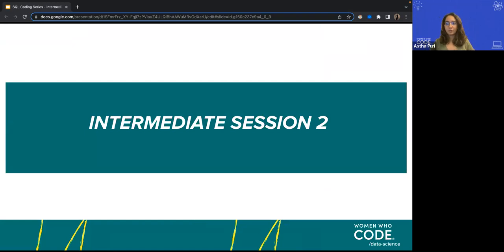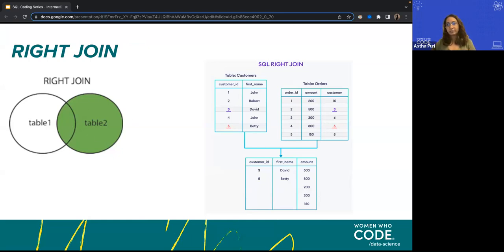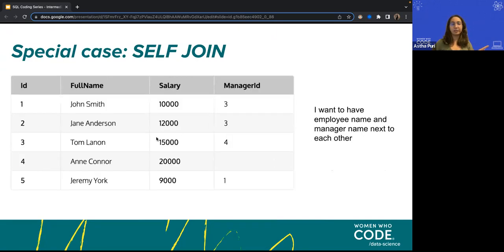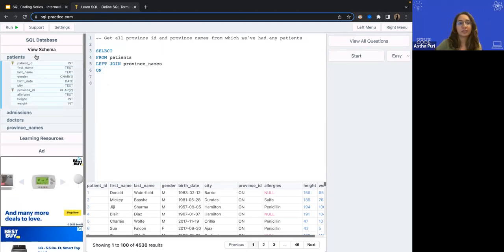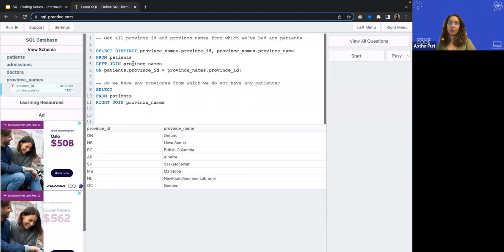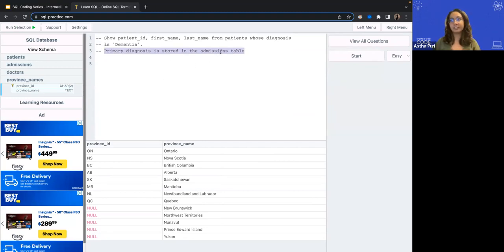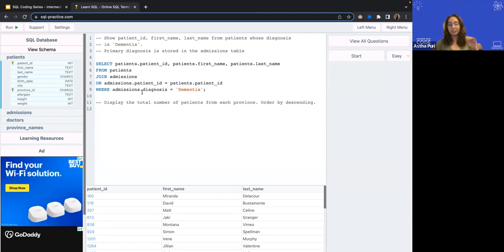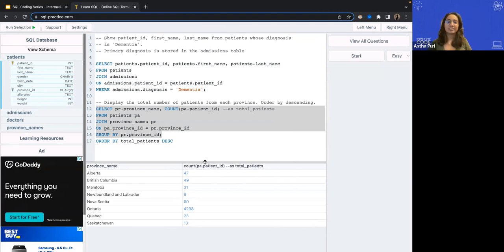SQL Coding Series - Intermediate Part II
👩‍💻 Speaker: Astha Puri

WWCode Data Science brings to you a 5-part SQL Coding series designed to give you a primer in the fundamentals of SQL and working with data so that you can begin analysing it for data science purposes.
This course starts with the basics and assumes you do not have any knowledge or skills in SQL. It will build on that foundation and gradually have you write both simple and complex queries to help you select data from tables.

This is the fourth session in this series of interactive webinars.

Session 4: SQL Intermediate - II
Date: February 3

Speaker: Astha Puri

About Astha: Astha is a Senior Data Scientist at Twilio, helping them build the world’s leading customer engagement platform. She loves working on challenging problems around right pricing, market sizing, attribution analysis etc. She has extensive experience working on customer analytics in the past with companies like Oracle and Ford. She helps organisations be more data driven and improve their product and customer experience. In her free time, she is outdoors hiking or indoors fostering cats and kittens.

For our 💬 slack channel, 🎥 previous event recordings, 🗓 upcoming events, 💻 GitHub repo and more check us out